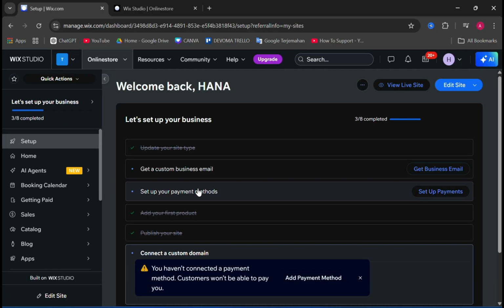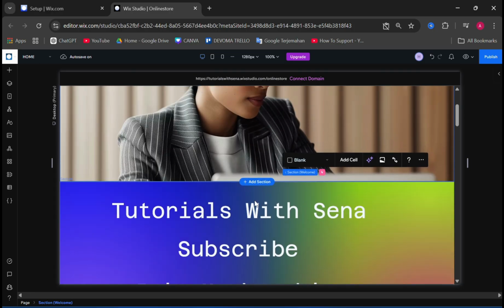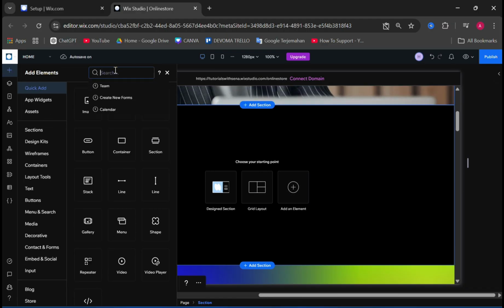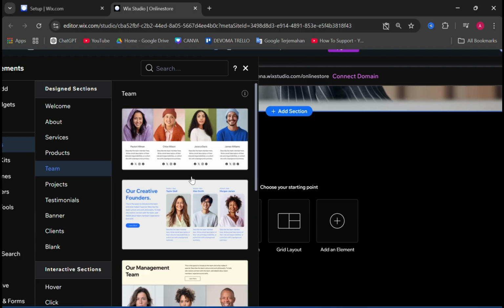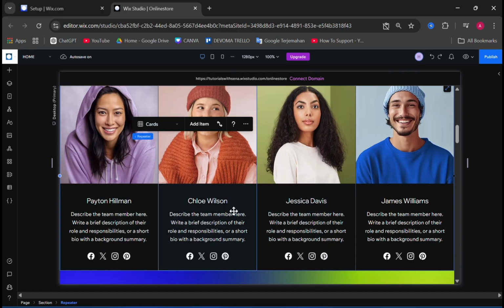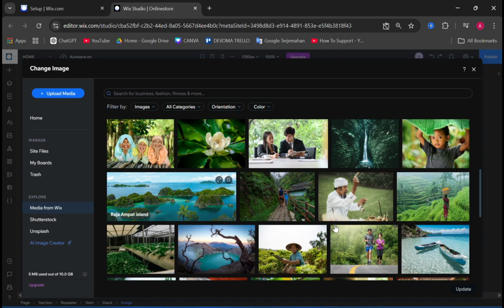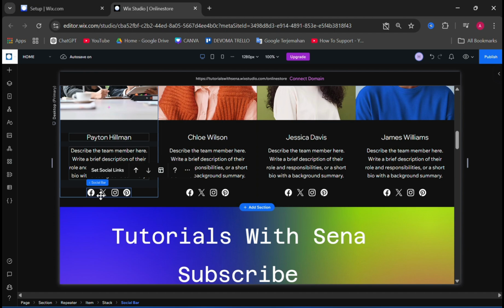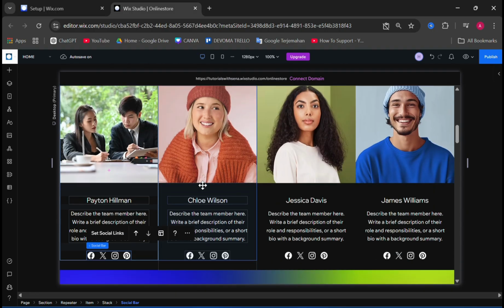How to Add Team Showcase or Team Pcitures in Wix Studio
In this video, you’ll learn how to add a team showcase or team pictures in Wix Studio step by step. This tutorial shows you how to create a professional team section using repeaters, grids, or layout tools to display team member photos, names, roles, and bios.

This Wix Studio tutorial is perfect for businesses, agencies, startups, and freelancers who want to build credibility and highlight their team members. You’ll also learn how to style the section, adjust spacing, and ensure the layout looks great on desktop and mobile.

By the end of this video, you’ll know exactly how to create and customize a team showcase section in Wix Studio.